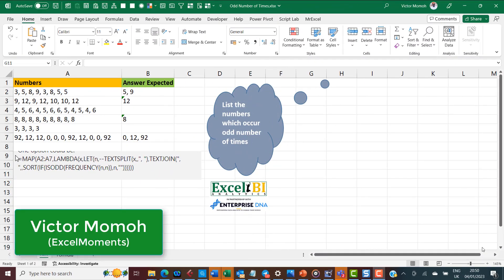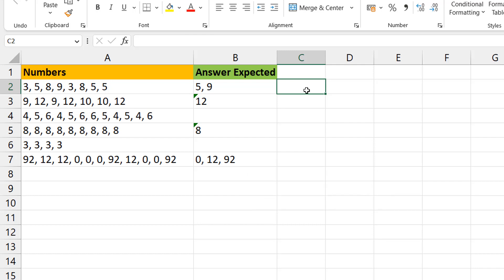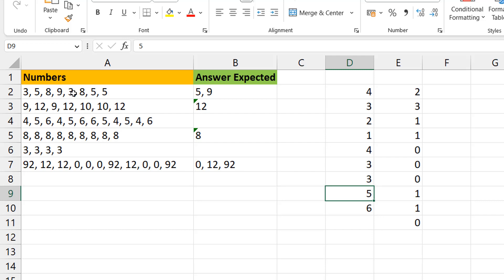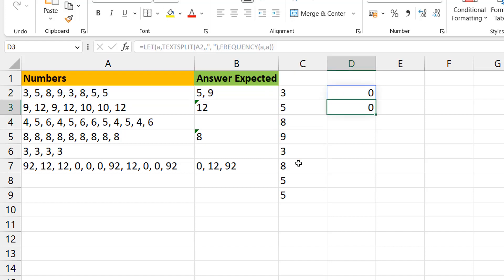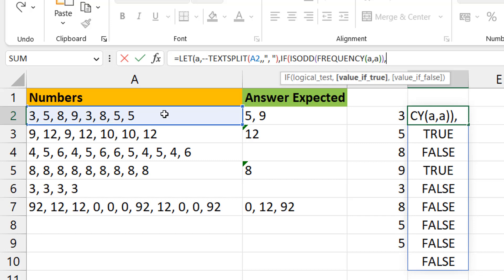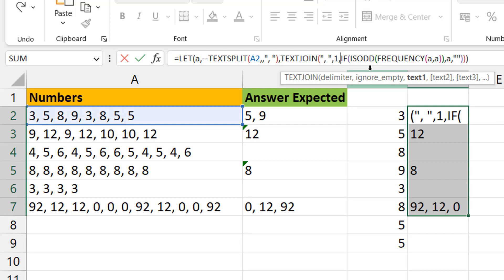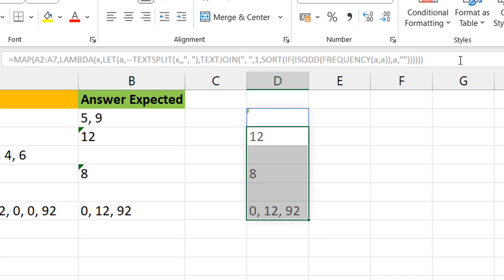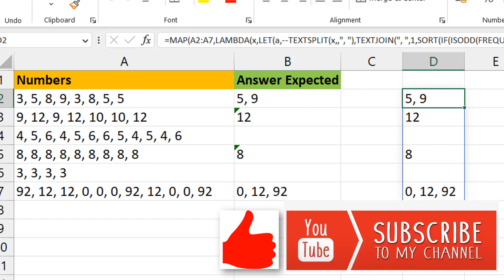Frequency function for odd occurrences -Excel challenge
Excel Challenge (Odd occurrences of a number): Video demonstrates the frequency function in solving an excel challenge to determine the elements from an array that occur an odd number of times in an Excel string.

00:00 Introduction
00:40 Reading the problem
01:46 Frequency function overview
04:36 Solution proper
10:47 Using MAP to make the formula spill